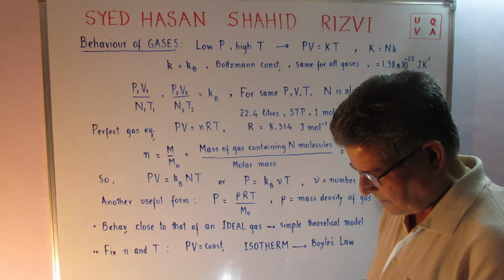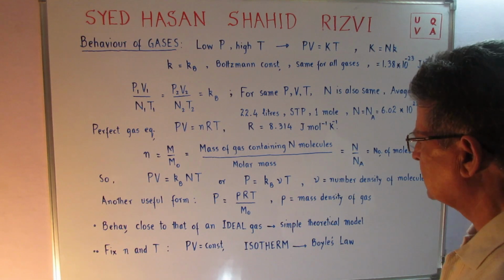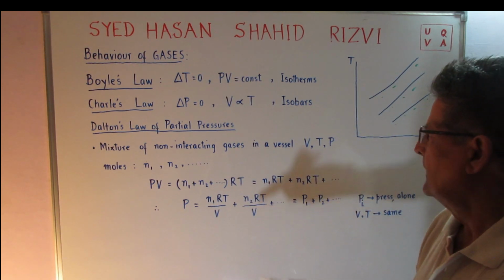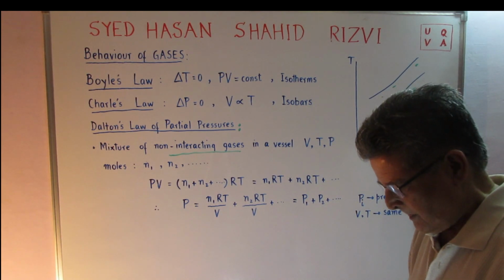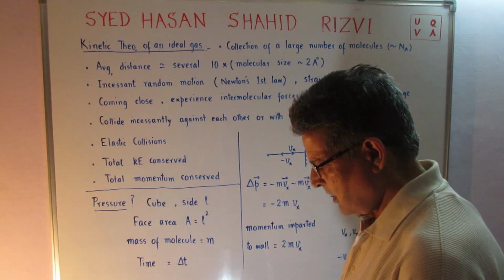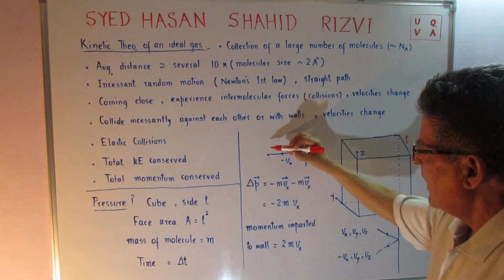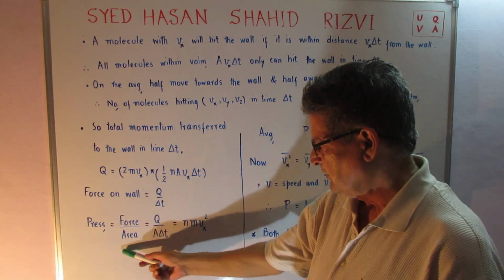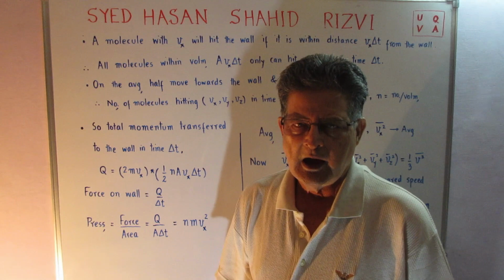Class 88 - Kinetic Theory of Gases (Part 2)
The physical behaviour of gases is explained by the kinetic molecular theory of gases. The number of collisions that gas particles make with the walls of their container and the force at which they collide determine the magnitude of the gas pressure. Temperature is proportional to average kinetic energy.